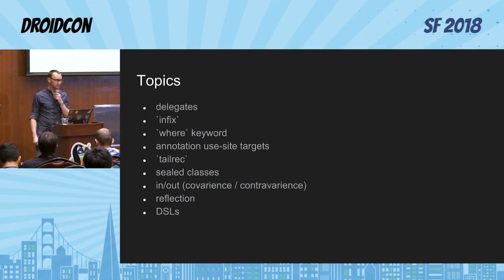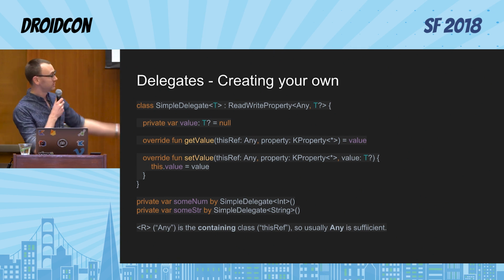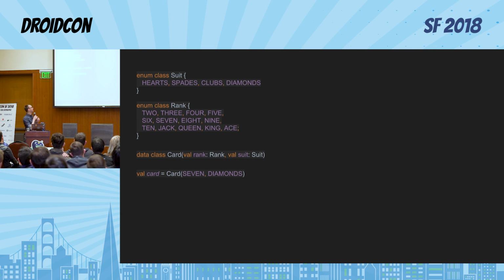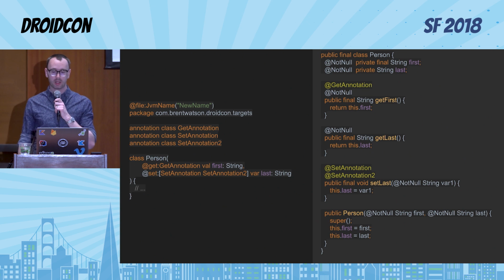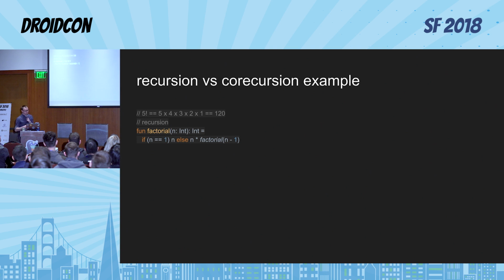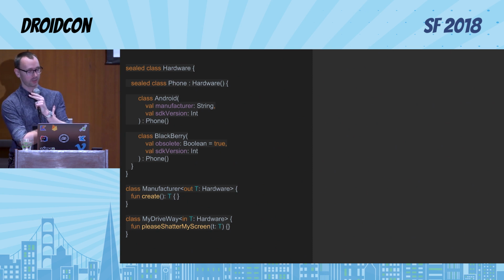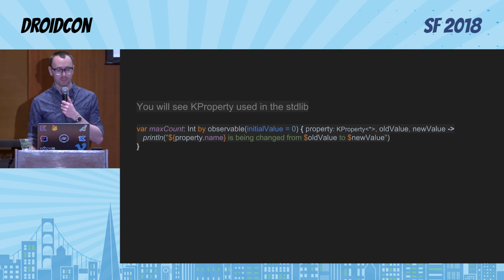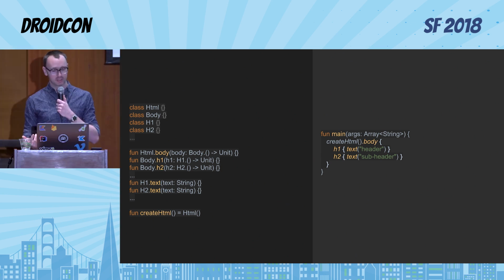Advanced Kotlin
Speakers: Brent Watson

If you want to up your Kotlin game, come check out some advanced language features. Some of the things we'll cover are: delegates, covariance/contravariance, tailrec, sealed classes, kotlin's reflection API, coroutines, and more.